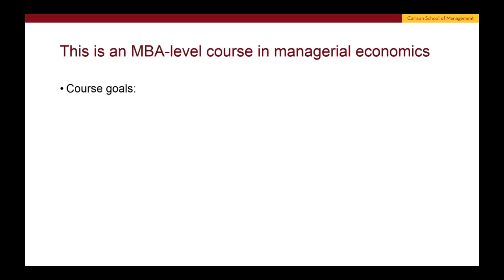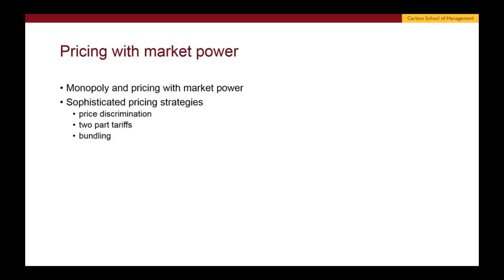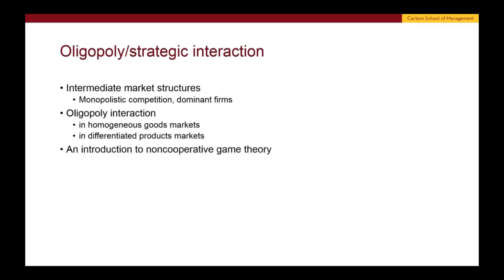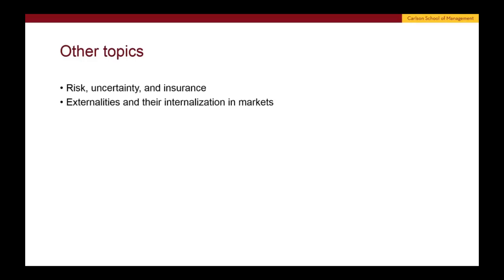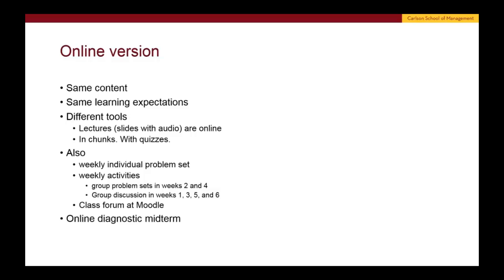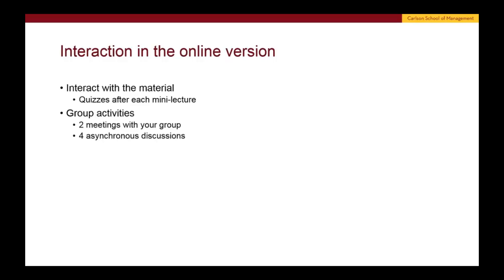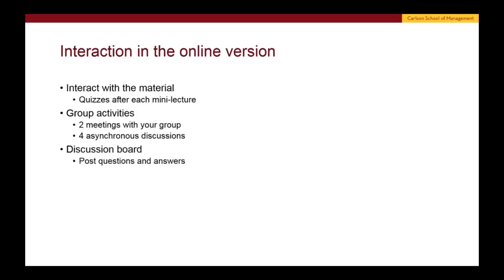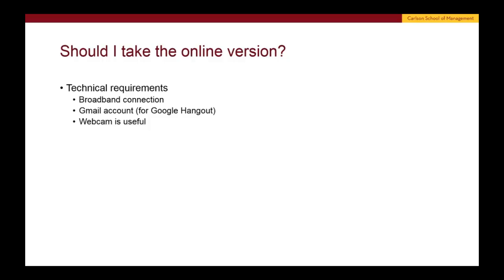intro and online fall 15